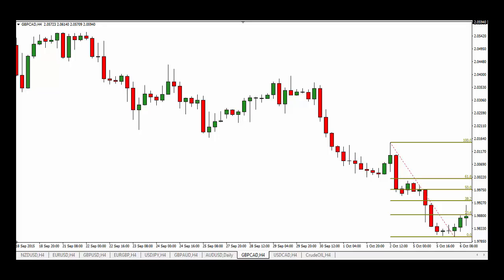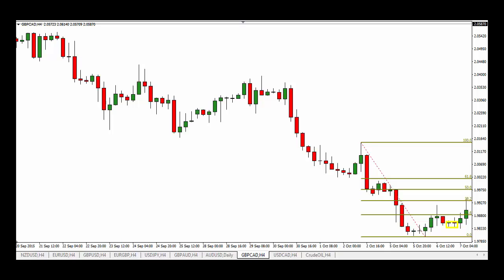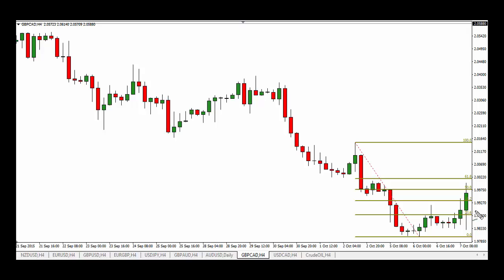Forex Trading Strategies - Trapped Traders® Candle Flip Trap - FREE Forex Set-up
And as always, start your analysis by zooming out so you get a good view of all the structures and areas on a chart where you might find some trap traders. One of the major keys to trading traps successfully is to understand where about on a chart these occur and what was happening prior to the trap setting. So, the context pre-trap is extremely important.

In this example, you can see that prices have been selling off strongly, making a series of lower lows and lower highs. This is the perfect environment for some great trading traps because at the hard right edge, this price action would’ve been very eye-catching and that’s precisely the type of trading that gets reactive traders very exciting about entering the market.

As you can see, I’ve applied the Fibonacci retracement tool to this lower leg of the price action. The reason I’ve done this is because I’m looking for areas on a chart where retracement traders get trapped on the wrong side of the market. So, if we walk through the logic of this trade, price had been selling off strongly, making a series of lower lows and lower highs. As it pulls up in this area here, price hits the 23.6 percent Fibonacci ratio and it looks as if it’s having some trouble closing above that level. A spinning top is an indecision candle, and if I was looking to sell down here off this Fibonacci level, this trade will be starting to get interesting.

The next candle closes negatively and creates a swing point in price, denoted by this high in price, which is then surrounded by two lower highs. So, at the hard right edge, trading Fibonaccis, this will be starting to look like a great entry. So, the reactive trader would’ve entered at the hard right edge. However, as price develops, it starts going against the position and traders in and around this area here, who would’ve sold, are now starting to lose money.

But we do see a bit of a reaction off the 38.2 percent Fibonacci level, and because of that, it might mean that these traders down here will hang on to those trades a little bit longer to see if we do indeed get the follow through that they’re hoping for. So, at the hard right edge in real time, this would’ve looked like the 38.2 percent held, as it was struggling to close above it and then sells of strongly, and this wick would’ve looked like we were off to the races to the downside.

However, no sooner did people get drawn in, price reverses and closes above the 38, trapping those traders short because in real time that candle would’ve looked very negative. Now we have two groups of Fibonacci traders who have been caught off siding this trade and they’re starting to probably wonder if this trade is going to work for them or not. And because price failed to make a new low, they’ll be feeling the pressure of their losing position.

Now, if traders selling within that red box and the traders who sold earlier at the 23 percent get an opportunity in the future to bail out of those positions at break even, the likelihood is they’ll do so, because the second best trade is a scratch trade, and their expectations have adjusted from when they first entered the trade, which would’ve been profit. It’s now just about getting out without a loss, so their mentality has adjusted. And if those traders sold down there, then in order to exit those positions, it’s a buy transaction that must occur (i.e., demand).

So, price continues against them, and just imagine their psychology when price is at this point on the chart here. How is life working out for them? Not very good. Imagine they’re taking too much risk. They will be desperate to liquidate those positions. And as price trades back into this area, it’s no surprise to see price pop up, because the traders who were trapped in here have to buy to exit, creating an opportunity for the savvy trap trader protagonist.